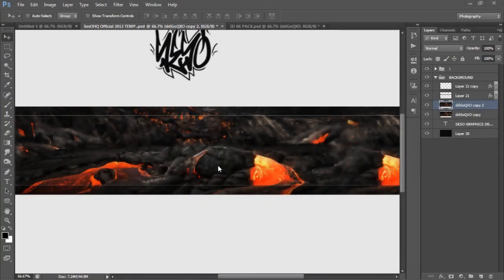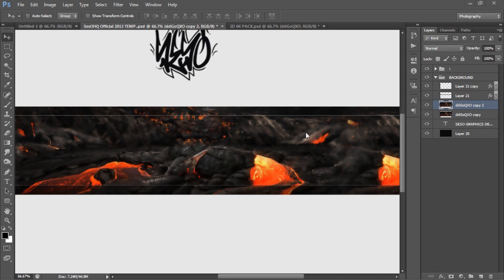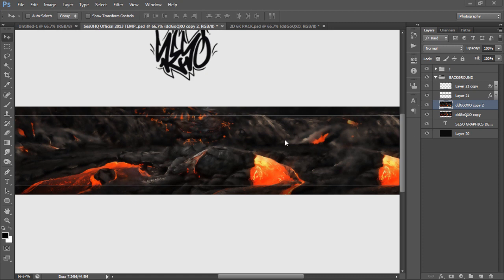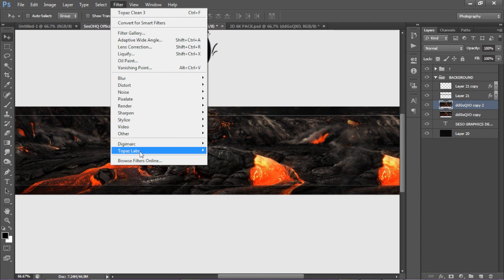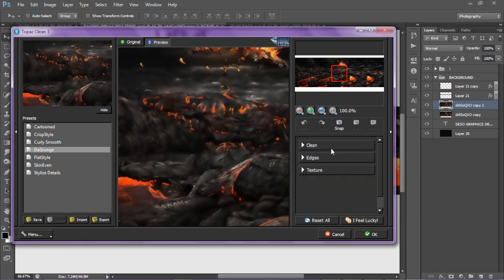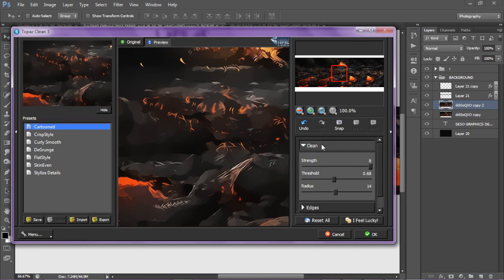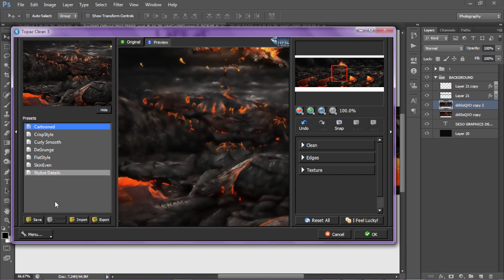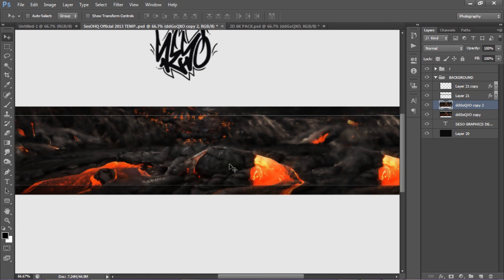Unknown Tutorials Ep.8 | Photoshop | Topaz Clean 3 Plugin | Amazing 2D Filters!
A outstanding filter plugin for your Photoshop, introduces some very nice exclusive filters for your designs, so please like this tutorial up for me bring this out! [150LIKES?]

Topaz Clean 3 Plugin by Topaz Labz ,scroll down till you see Topaz Clean v3.0.2. LIKE THE VIDEO!